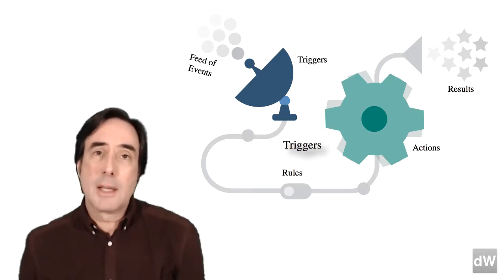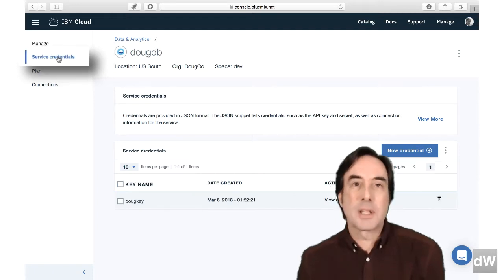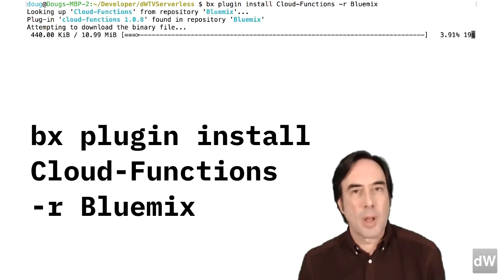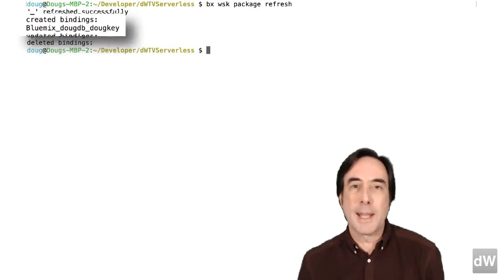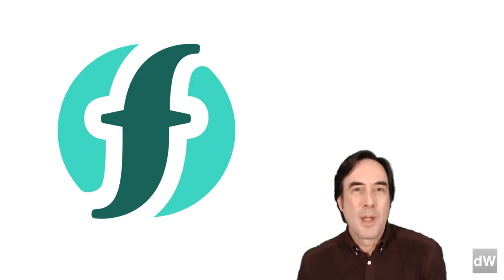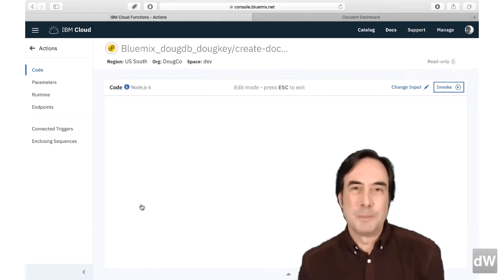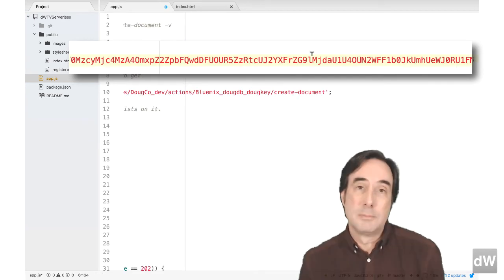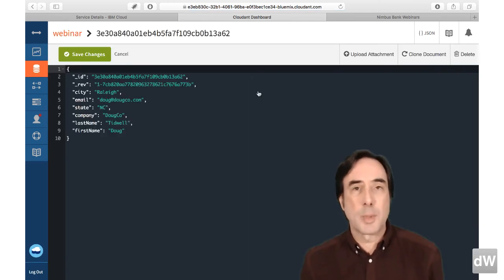An introduction to the IBM Cloud - Part 4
This video shows you how to take the Cloudant NoSQL database you created in Part 1 and use serverless computing to interact with it. You'll learn the basics of the IBM Cloud Functions platform (based on Apache OpenWhisk) and see how to use actions to do real work. The shift to serverless computing is underway; this video will show you how to join the revolution!

As with Parts 2 and 3, all the code is available online. Enjoy!